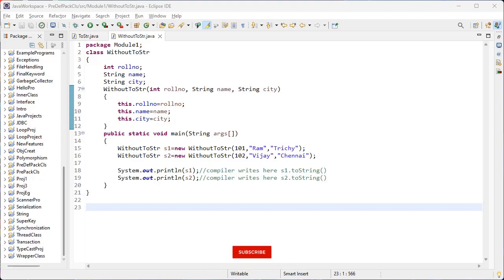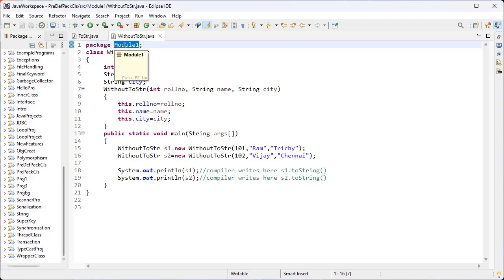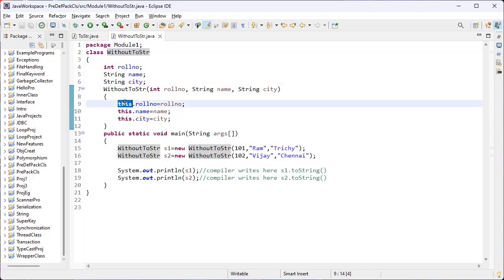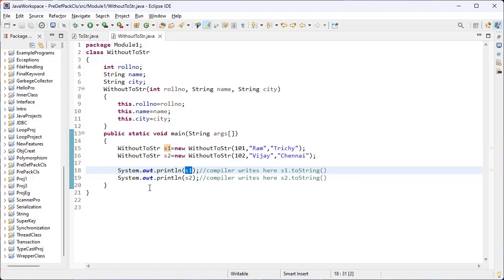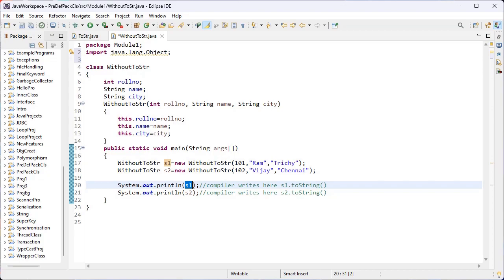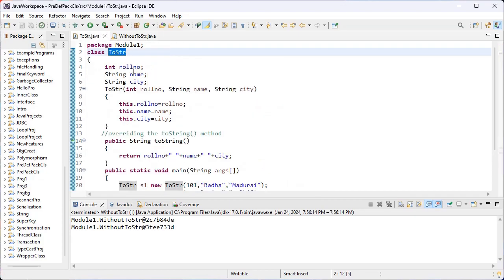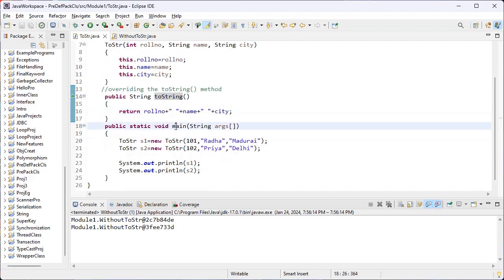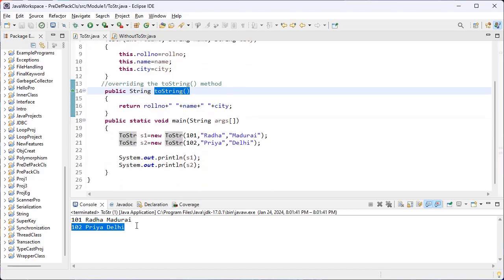Java.lang.Object | toString() Method | Java Tutorial | Part 63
Using predefined package and other classes:
Java toString() Method:
Object class is present in java.lang package.
The toString() method returns the String representation of the object.
If we print any object, Java compiler internally invokes the toString() method on the object.
Note: Default behavior of toString() is to print class name, then @, then unsigned hexadecimal representation of the hash code of the object.
 So overriding the toString() method, returns the desired output.